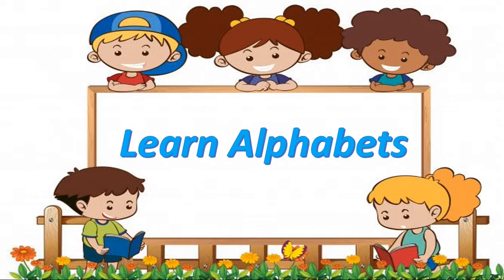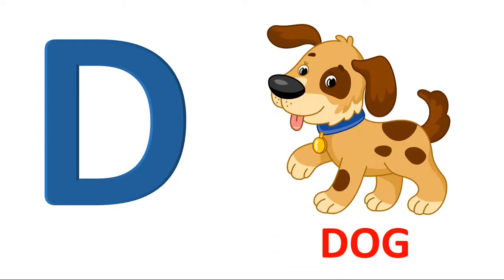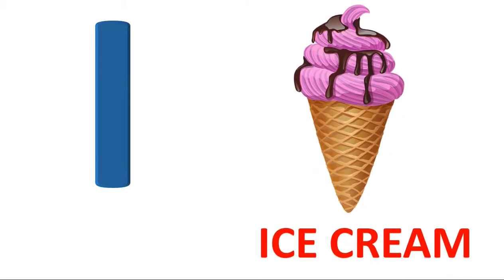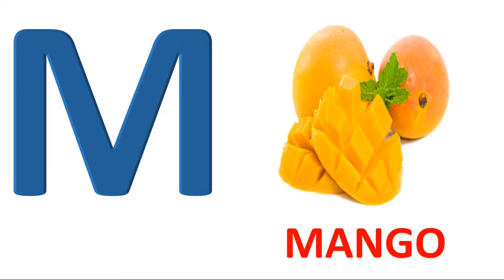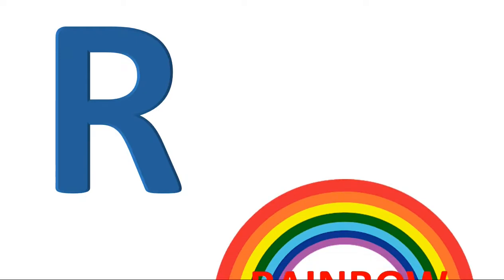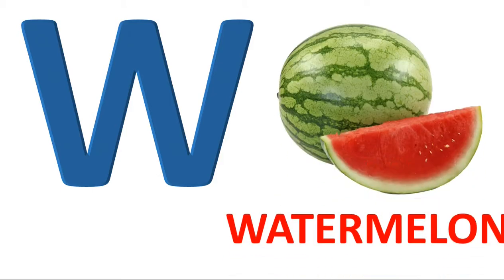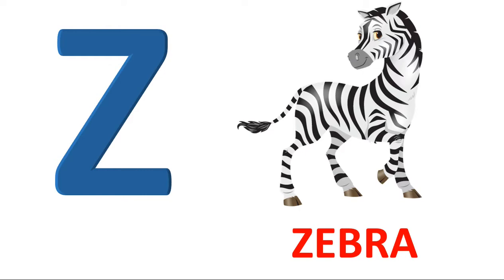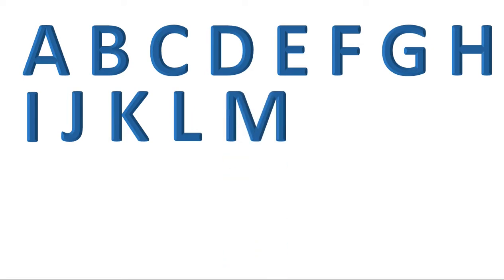Learn Alphabet A to Z | ABC Preschool Learning | A to Z for children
Hey Kids !!
In this video we will learn alphabets A to Z using picture examples.
Preschool learning abc.
Enjoy and keep learning !!